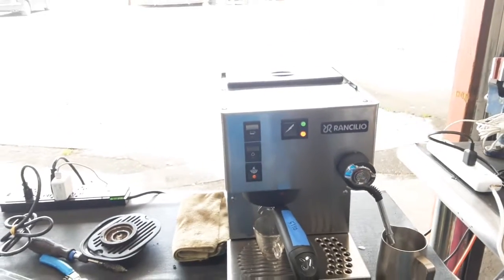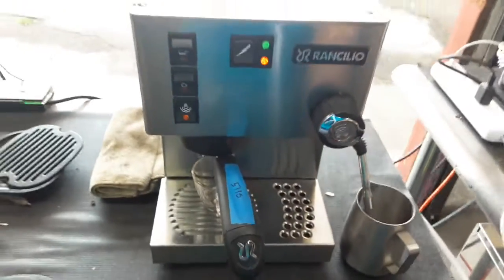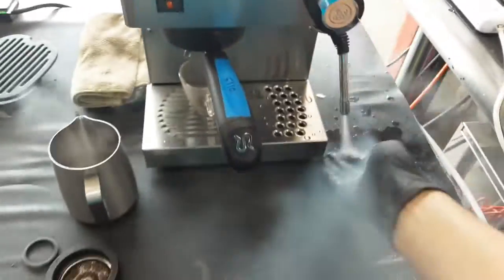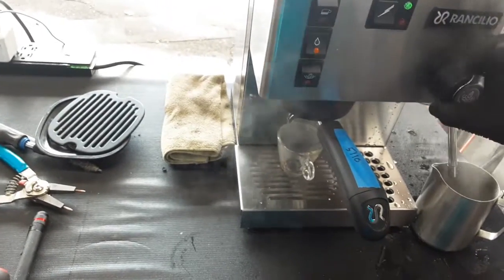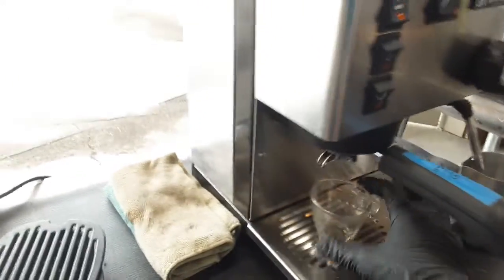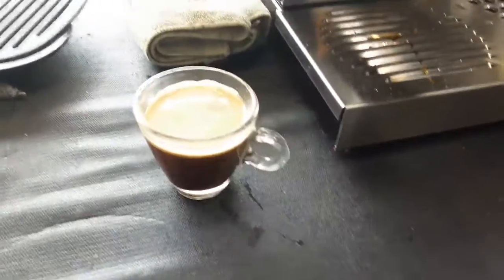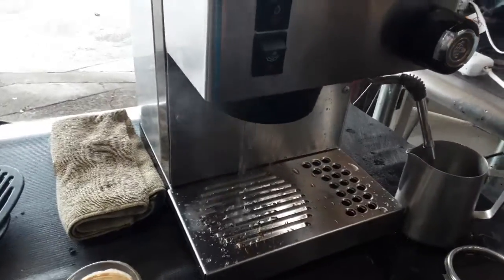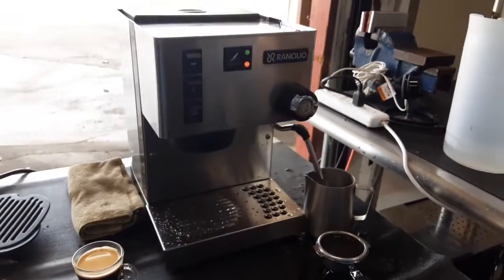Tune-up - Rancilio Silvia - 5110 test